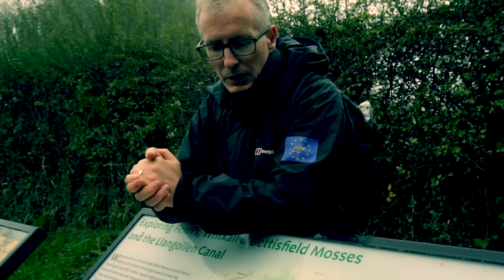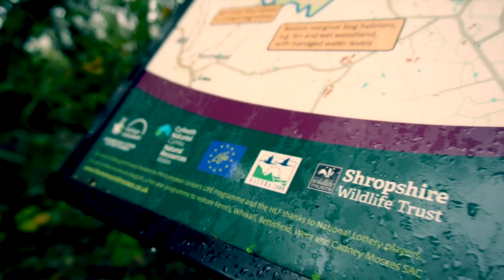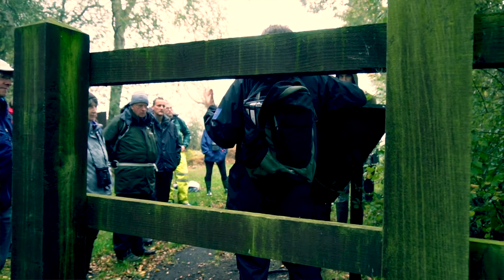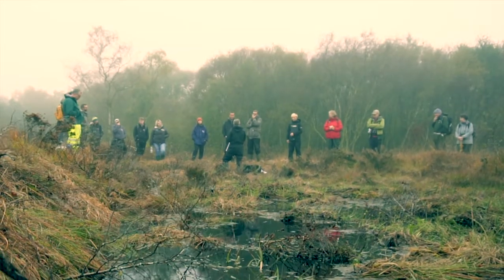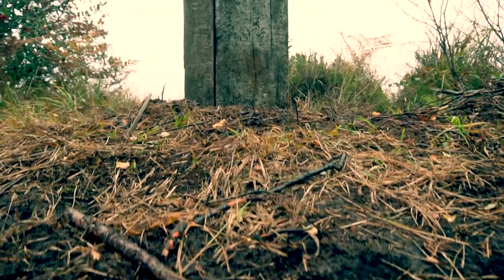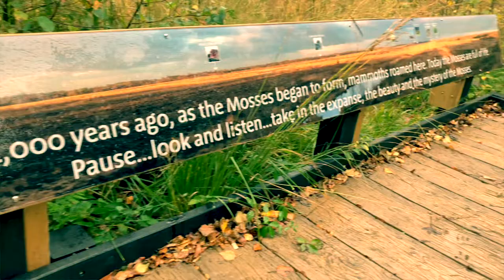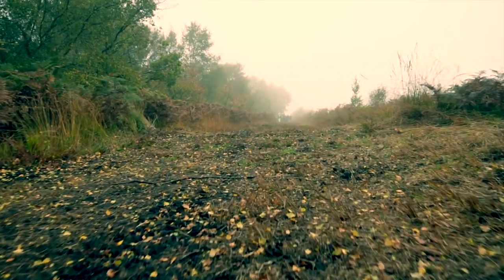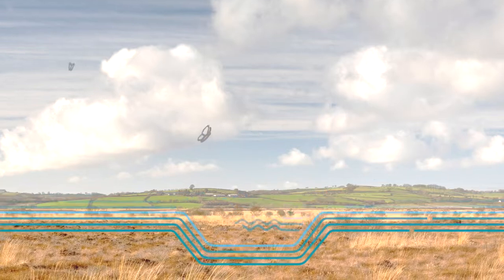Ymweliad Corsydd Crynedig â’r ‘Marches Mosses’ / LIFEquake visit to Marches Mosses.